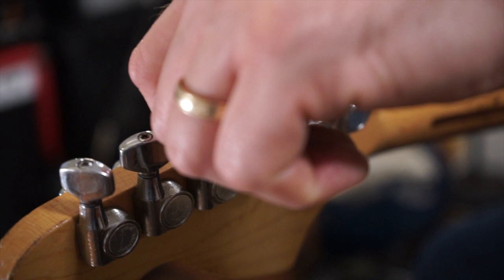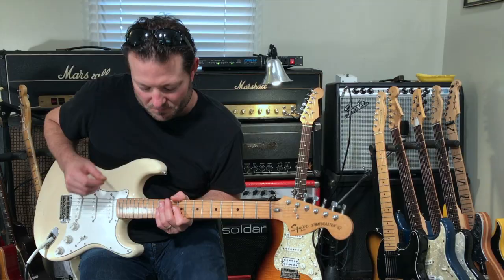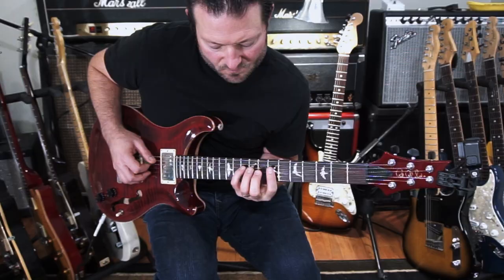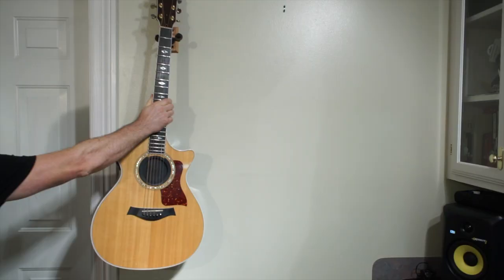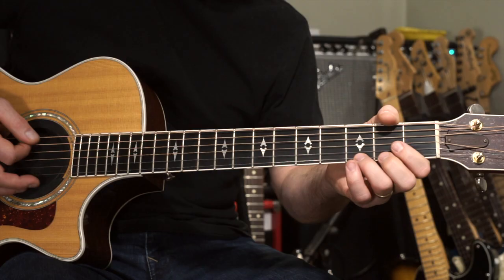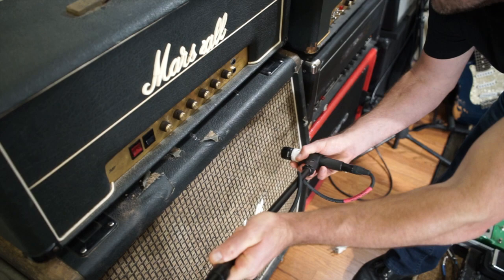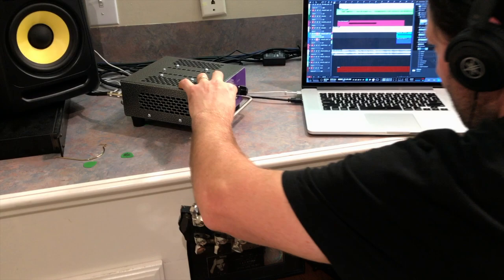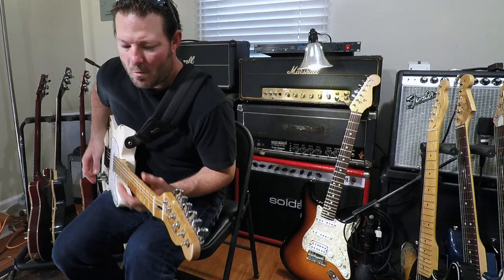Justin Lewis Session Guitarist **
Aloha, Hola,  Bonjour, Kon'nichiwa, Hallo, Ciao, ladies and gentleman, my name is Justin Lewis. I play guitar, teach guitar at Acadiana School of the Arts, and lay down guitar tracks for a living.  With about 25 years experience in the music profession, I've been fortunate enough to work with some of the top pros in the business, including multiple Grammy winning artists and producers.  Having recorded in some of the finest, state-of-the-art studios, and having performed in some of the largest venues in the world, including Wembley Arena, it would be my honor to help you achieve musical success and help take your career to the next level. Even though I've been hired for hundreds of sessions, it features a handful of songs I'm playing all the guitars on from my solo album to individual artists.  I specialize in Rock, Country, Blues, Funk, Metal, Cajun, Zydeco, Folk, Instumental, and Experimental styles.